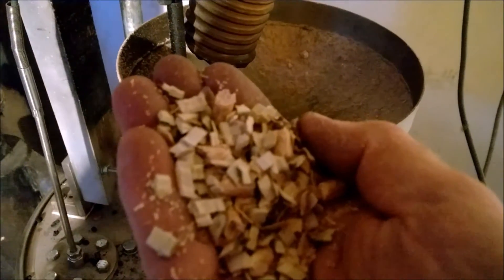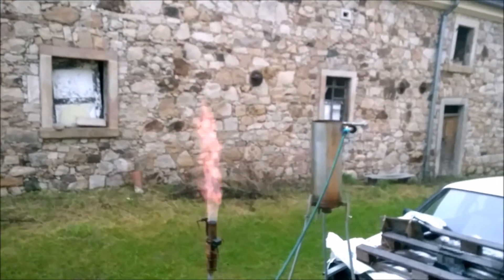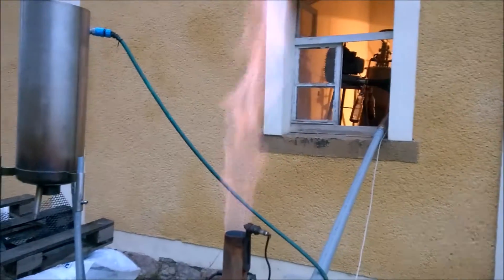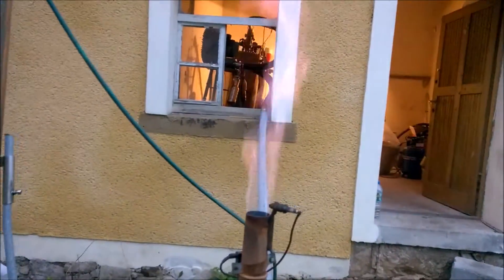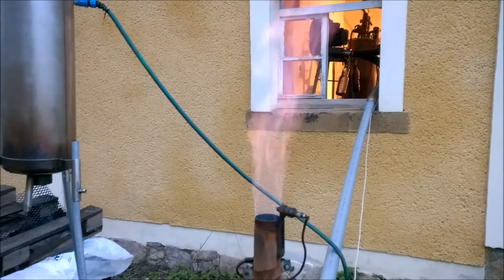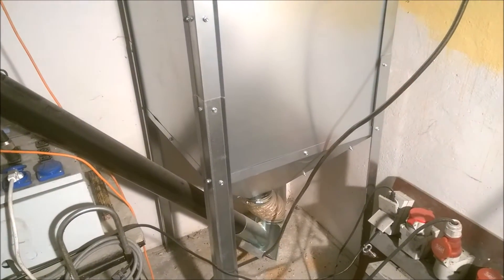Firing tiny woodchips in a DriZleR gasifier....... Mikrochips!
Works well, but about four times more than pellets are needed. Normaly producing woodchips is done with a professional chipper. I was curious what results could come off a cheap supermarked garden chipper.